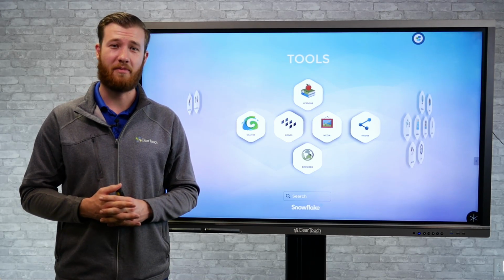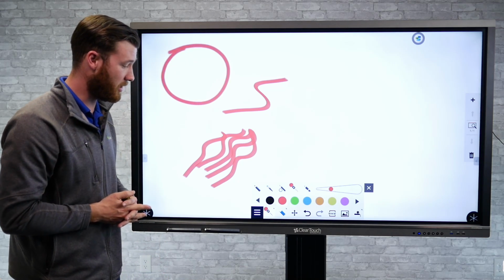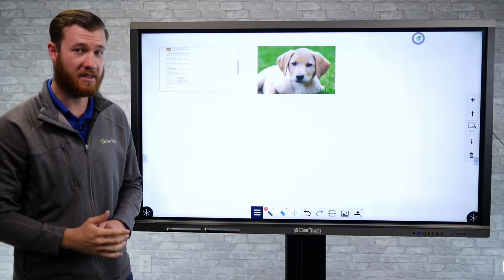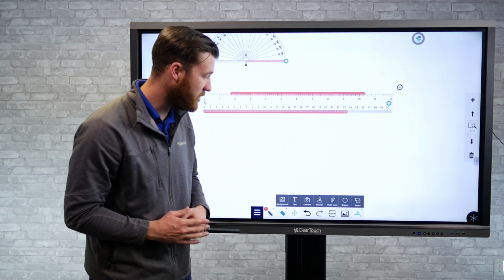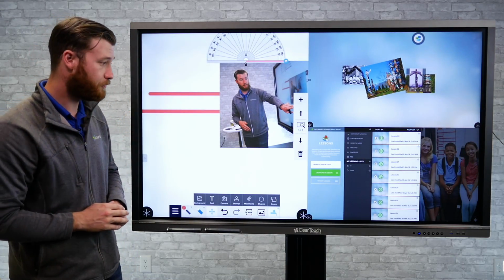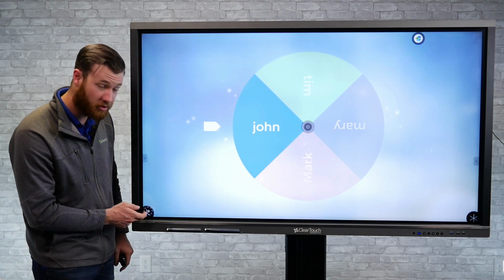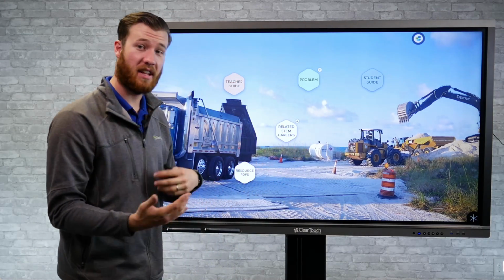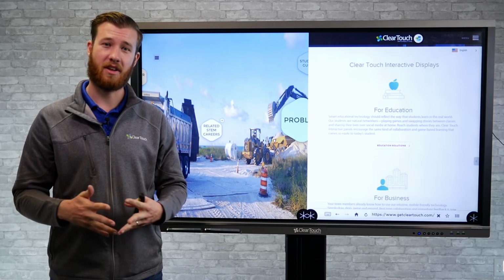Snowflake Multiteach Overview on the Clear Touch Panels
Steve shows an overview of the amazing Snowflake Multiteach software (v5.7) on the Clear Touch Interactive Panels.